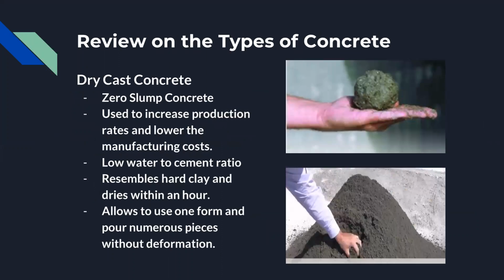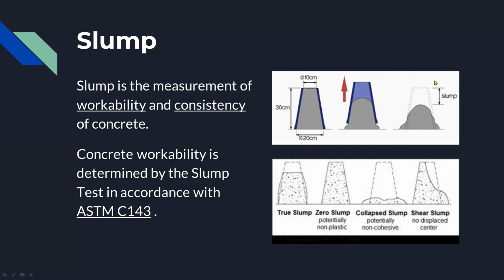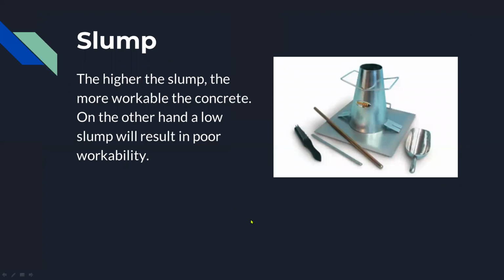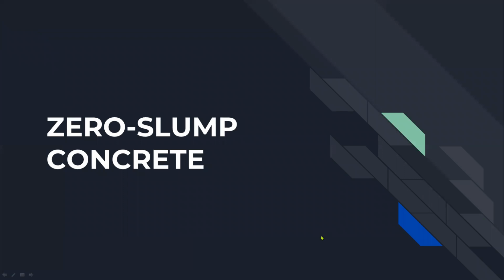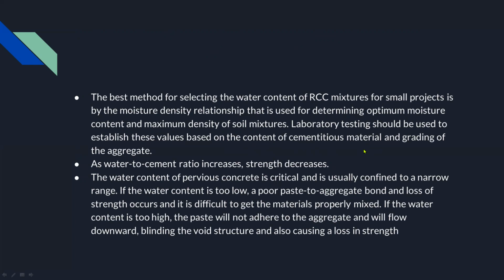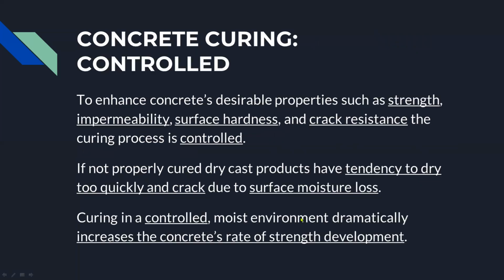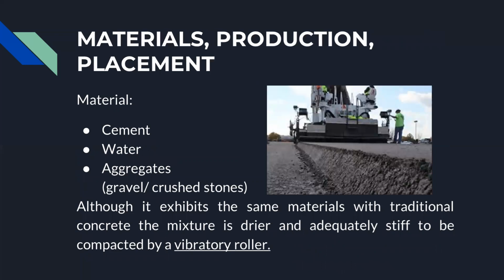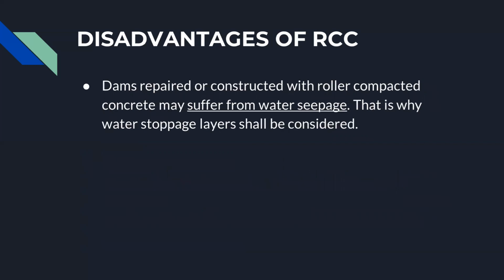TYPES OF SLUMP ZERO SLUMP AND RCC